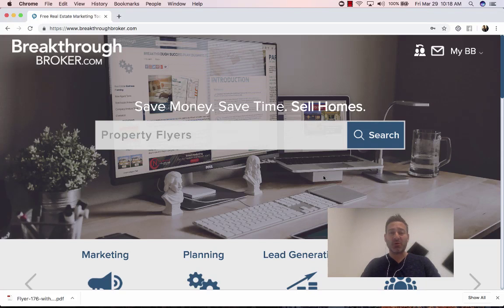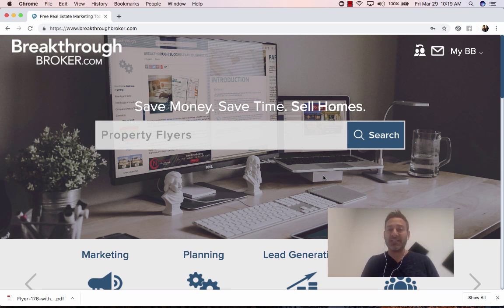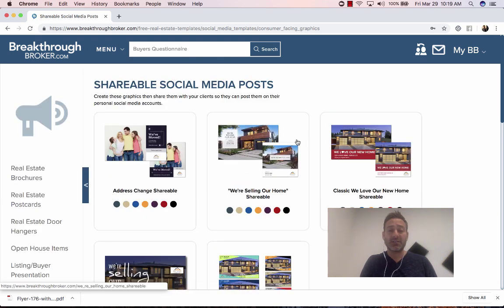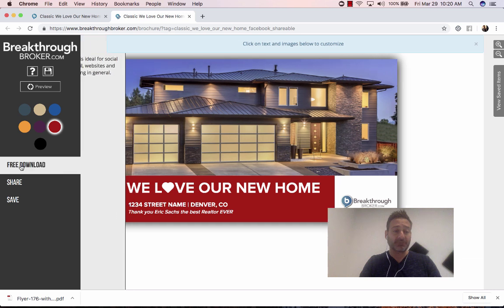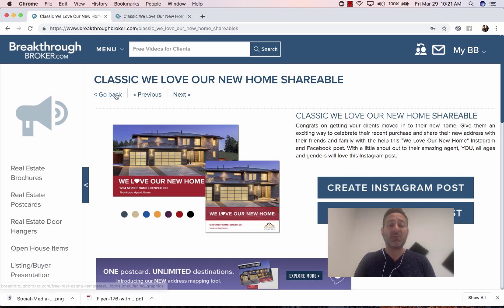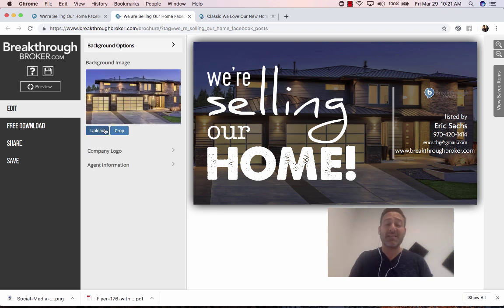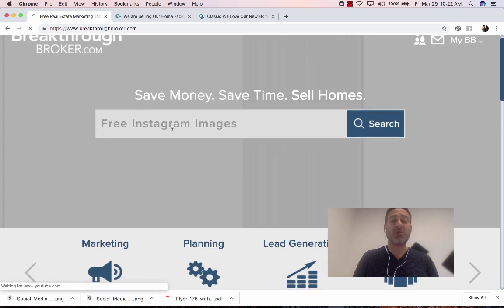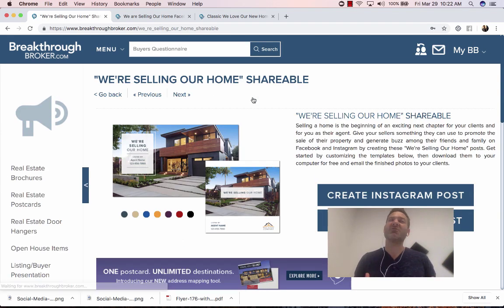Assist your Clients in Helping to Market YOU!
Co-Founder Eric Sachs gives a quick explanation of Consumer Shareables and how it can help you gain exposure in this tutorial.